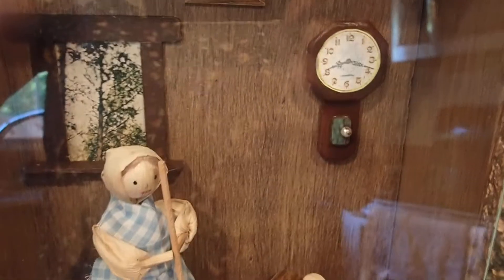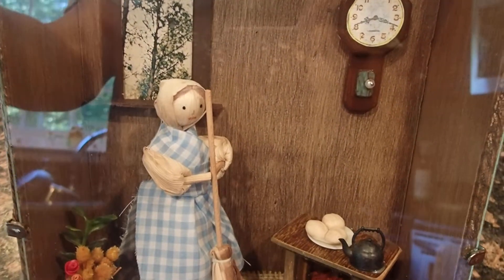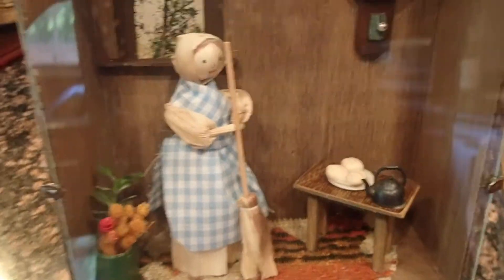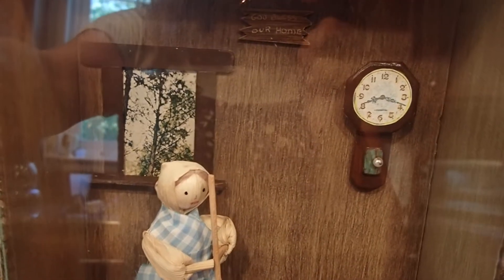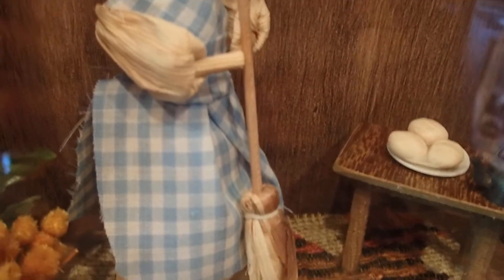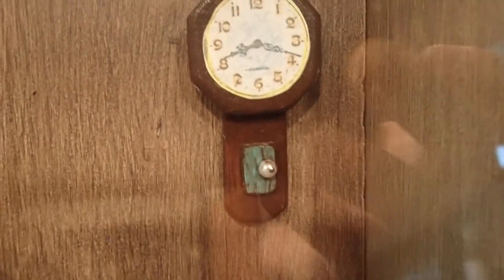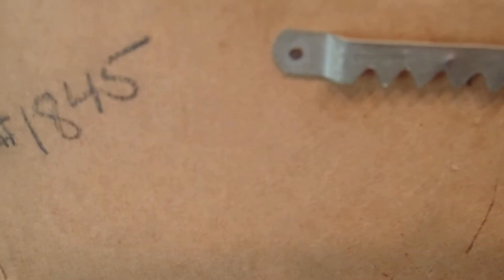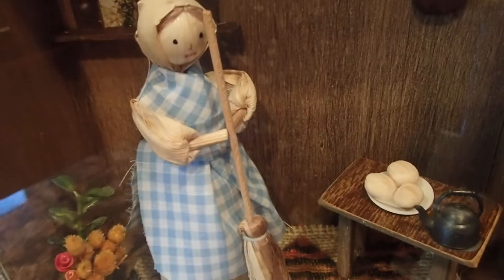My Mom's Miniature Shadow Box, May she R.I.P.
This is my mom's miniature shadow box, looking at her things and deciding what to do is hard, but we have to do it. She loved this shadow box and I now want to share it with you all.